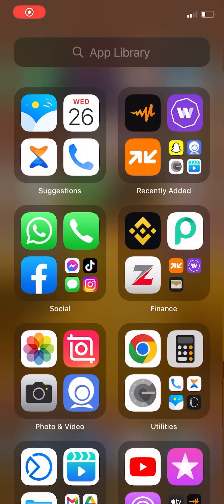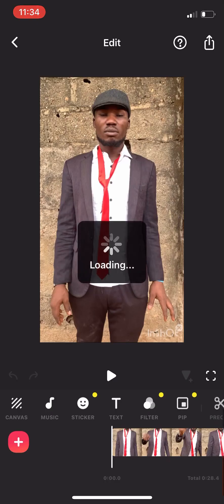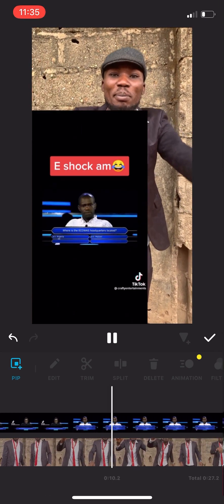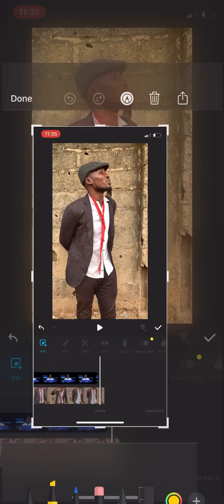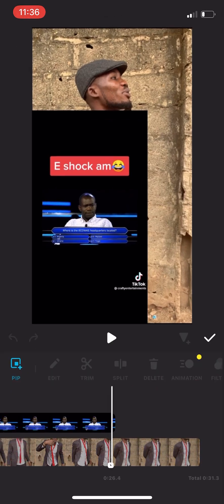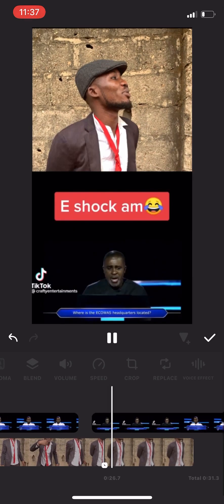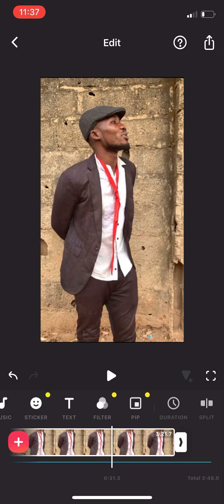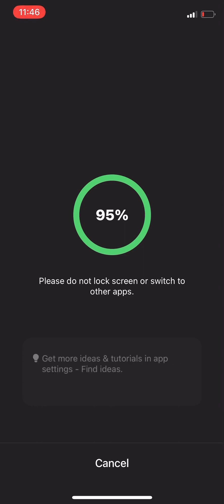How to react to other people’s video without going against Facebook policy.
This is how to react to other people’s video on Facebook without going against Facebook policy